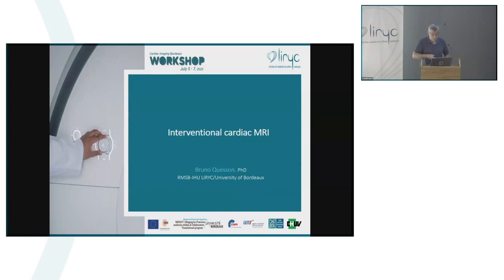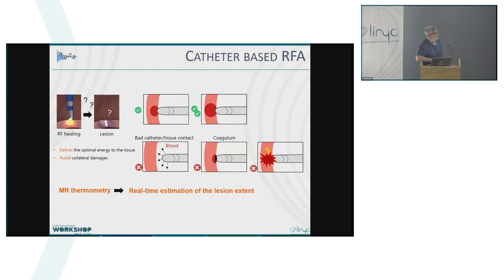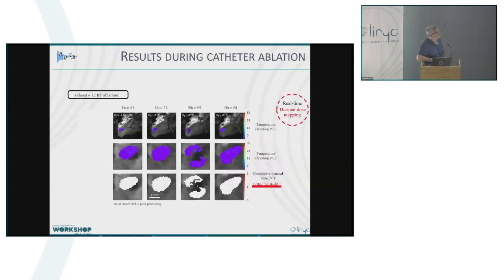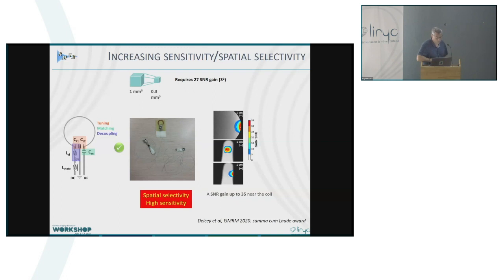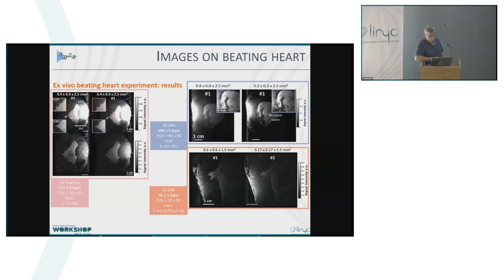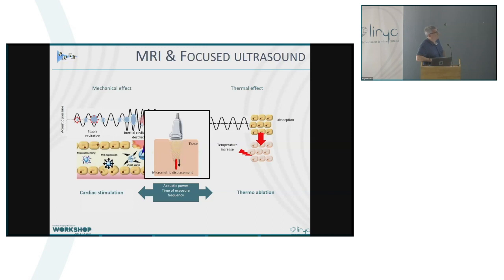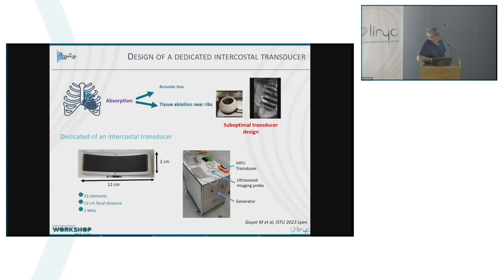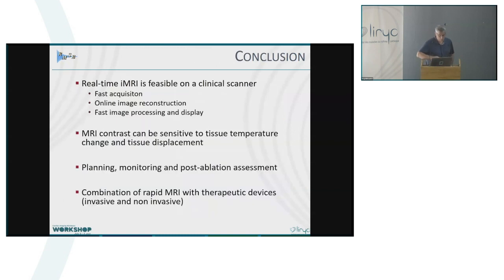07 - Imaging Bordeaux Workshop - Interventional cardiac MRI - Dr. Bruno Quesson